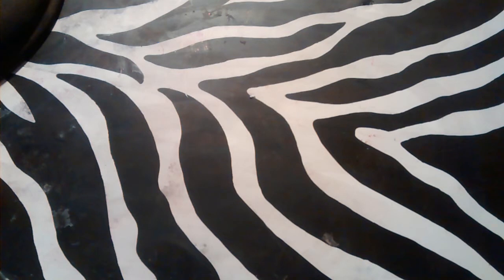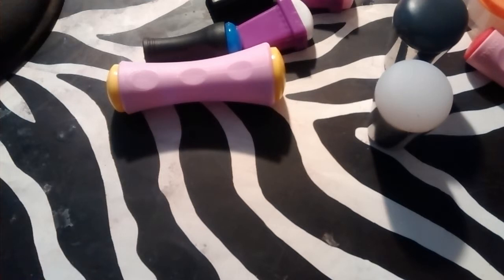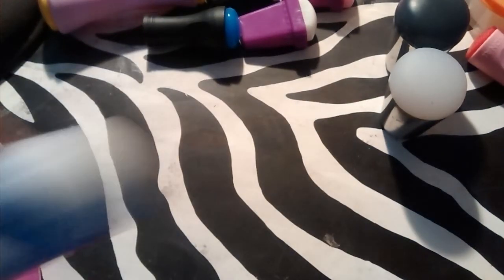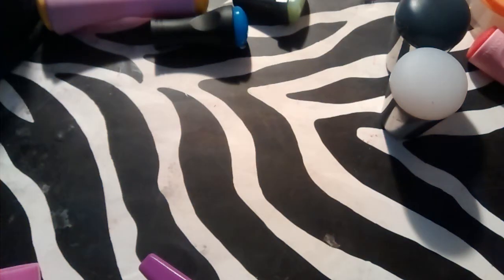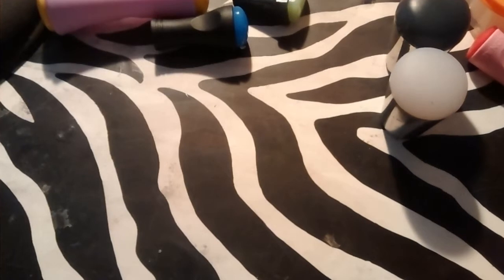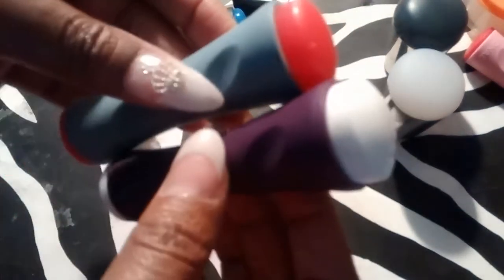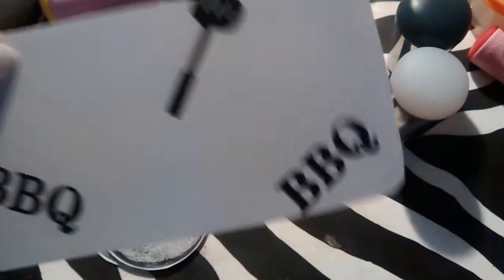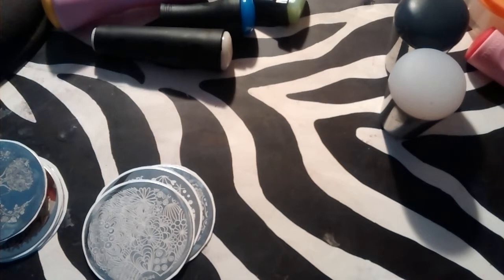How I store my stamper heads and stampers